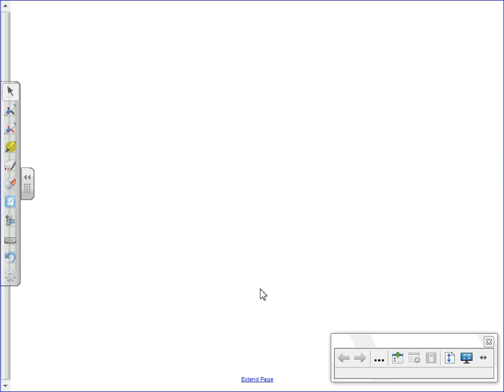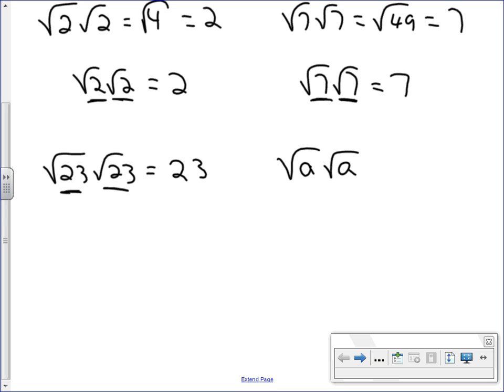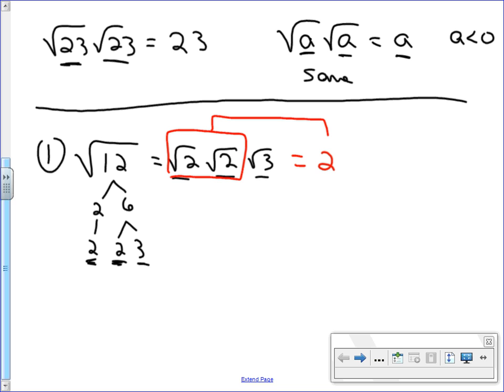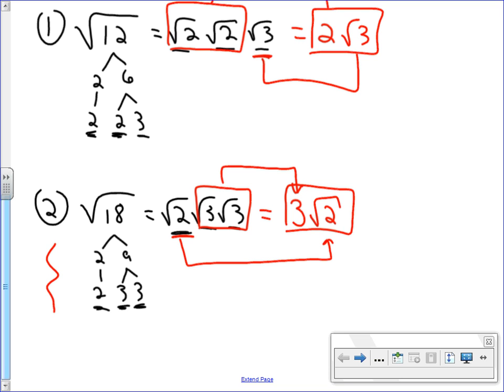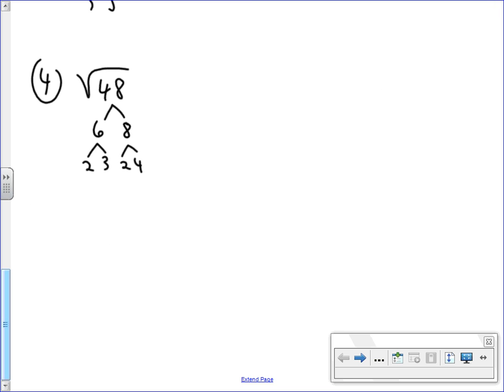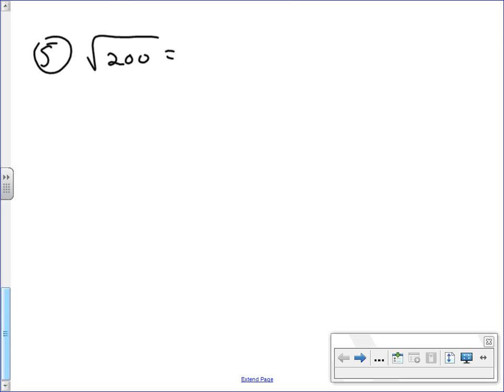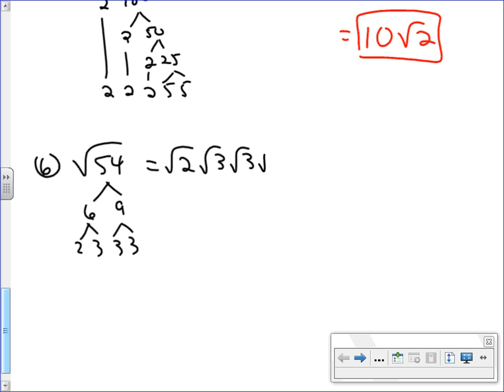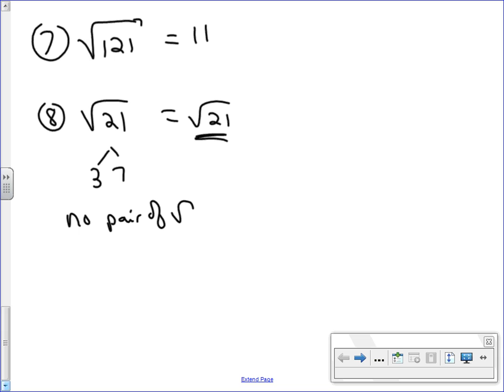Intro to radicals